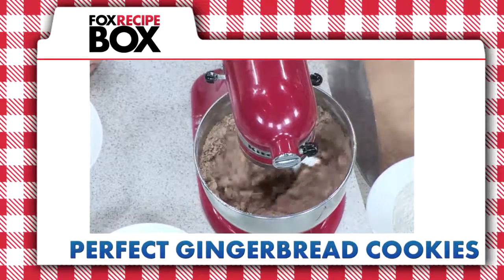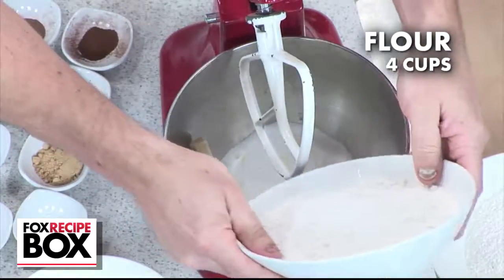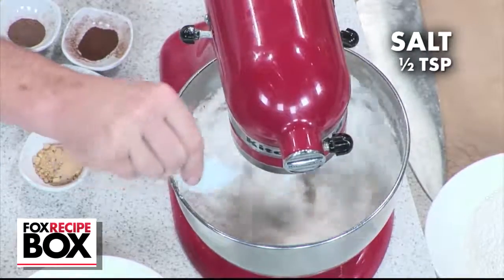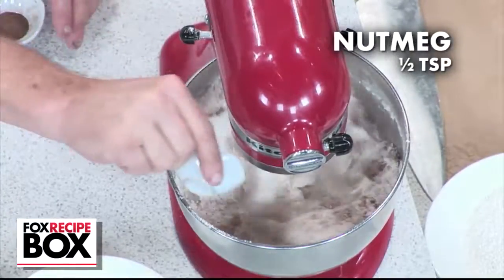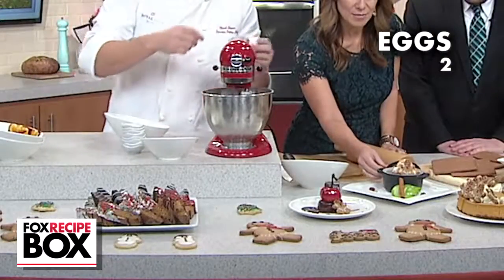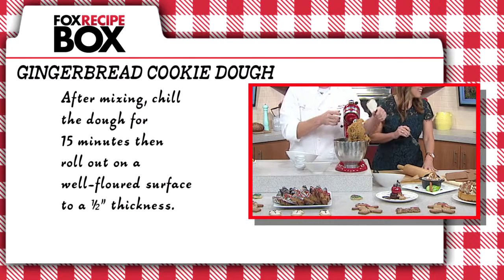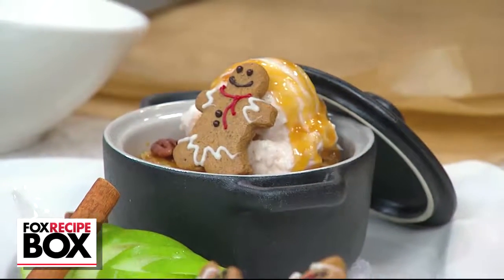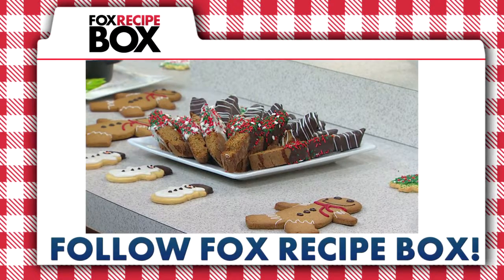Perfect Gingerbread Cookies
Your gingerbread house just went to the next level!